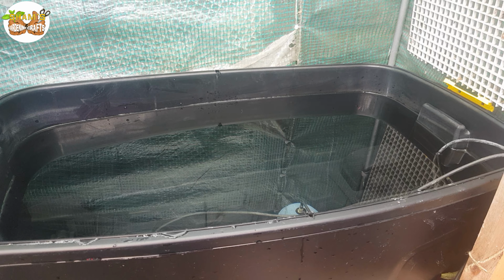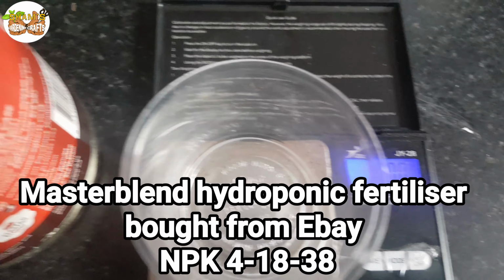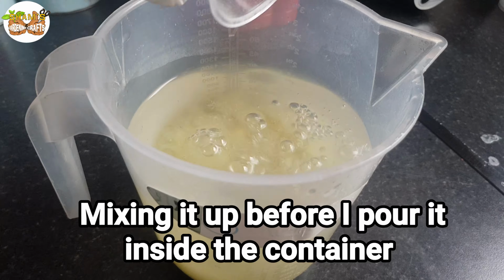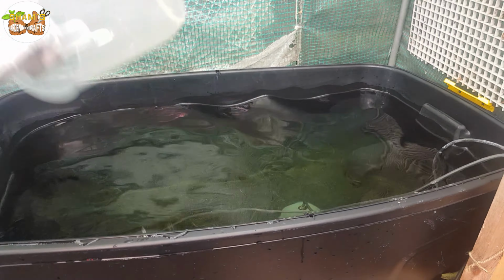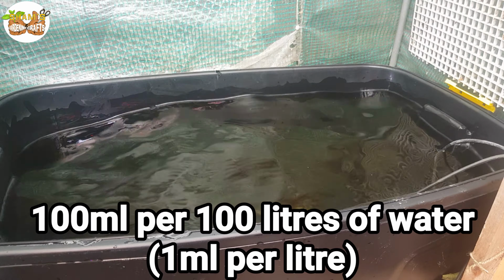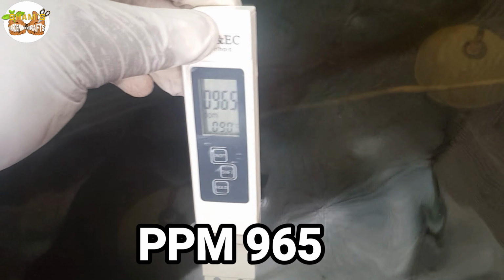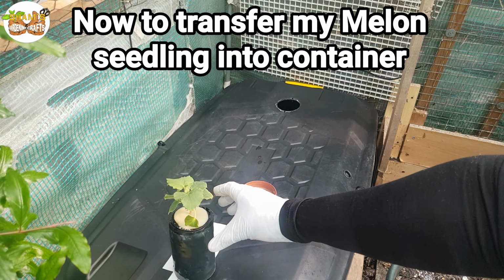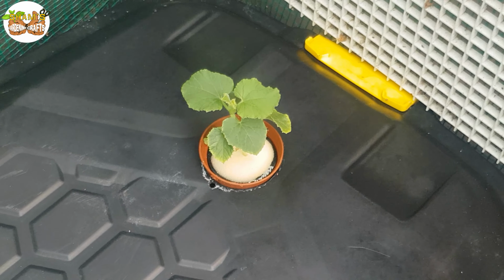How To Grow Melon in Water|আমার বাগানে বাঙ্গি বড় হয়েছে|Bangi Fruit |Shokher Bagan 2021 UK| DWC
This is how I grow my melons in the UK due to having two months of summer and living in the North West of UK, this is what I do to speed the growing process up to achieve a melon in the UK in cold climate.